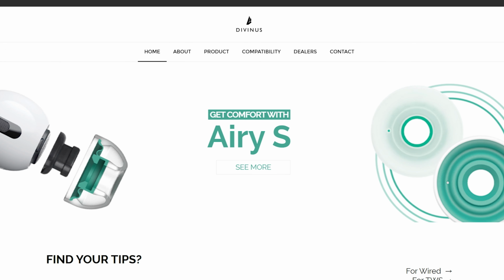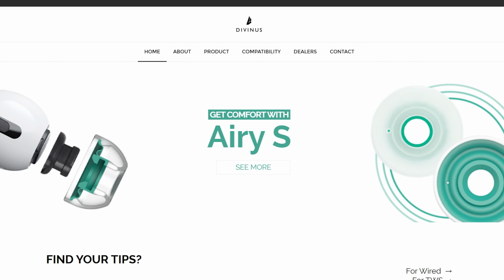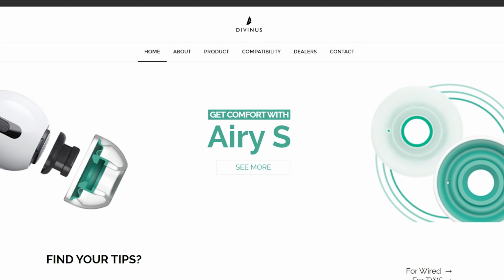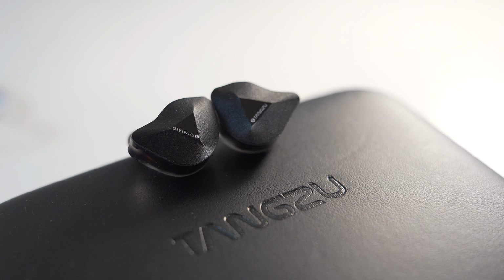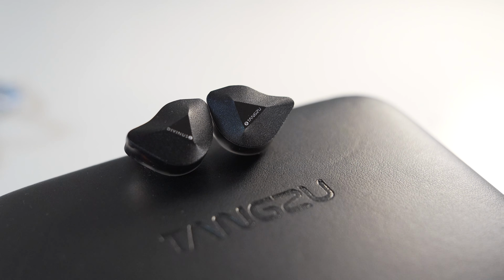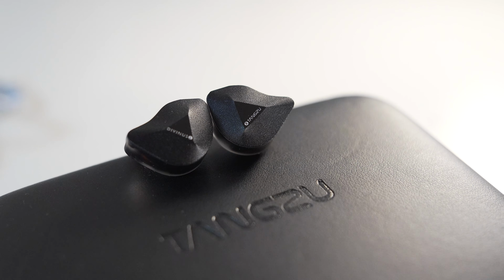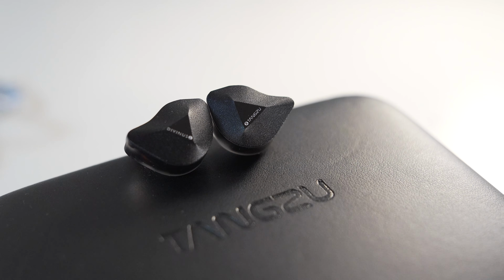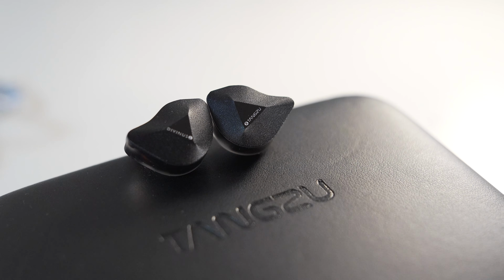The Song of a Poet? | TANGZU x DIVINUS FUDU Verse 1 Hybrid IEM | My Honest Experience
Any support will be greatly appreciated

Where can i get audio gears?

Do you like looking at pretty pictures of IEM's & Headphones?

0:00 Icebreaker
0:02 Intro
0:09 Opening/Disclaimer
1:25 Accessories
2:40 Eartips
3:50 Design
4:20 Fit & Comfort
4:35 Bass
5:05 Midrange
5:45 Treble
6:15 Technicalities
6:50 Tangzu VS Divinus
7:40 Conclusion

My personal view of audio gears price category;
$0-100 = BUDGET-FI
$100-500 = MID-FI
$500-1000= HIGH-FI
$1000 - $2000 = SUMMIT-FI
$2000 & Beyond = STRATOS-FI

I hope you found this video somewhat informative. Any feedback to help improve my content would be greatly appreciated.